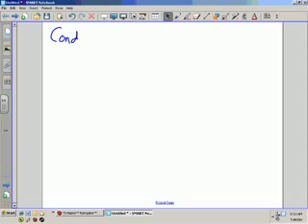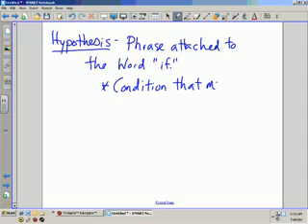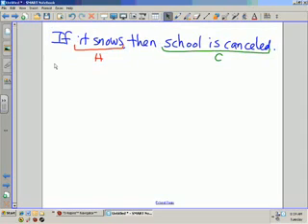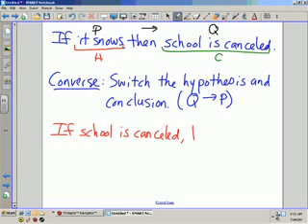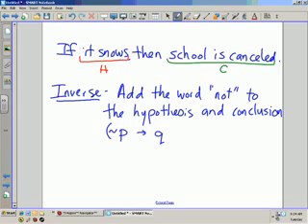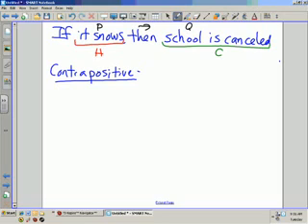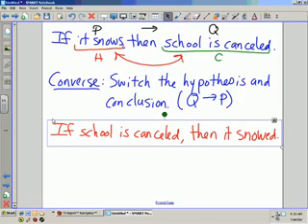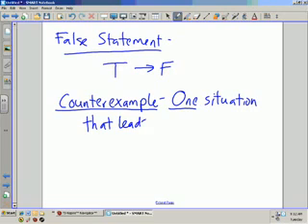Introduction Conditionals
TeacherTube User: Mattrhodes

This is an introduction of conditionals.  It also includes converse inverse and contrapositive.